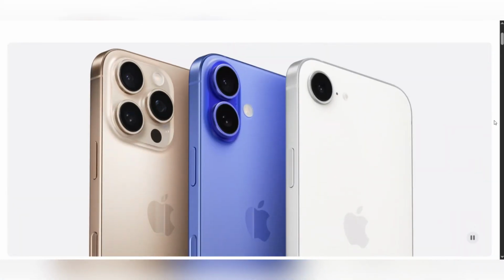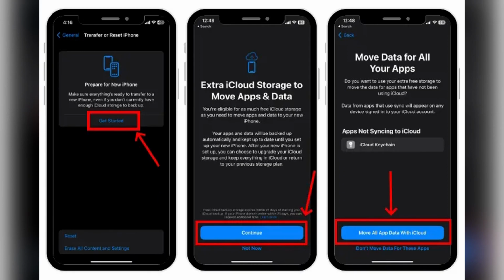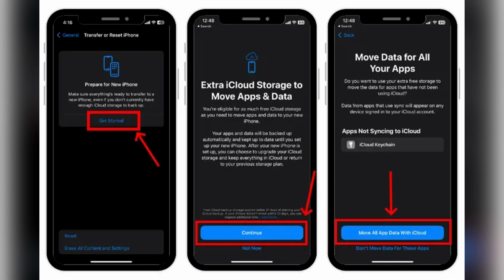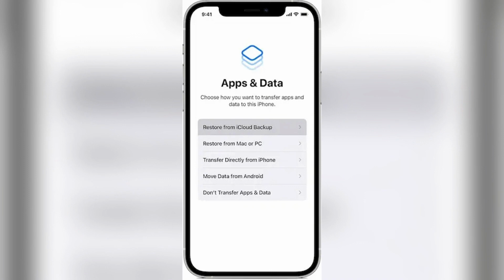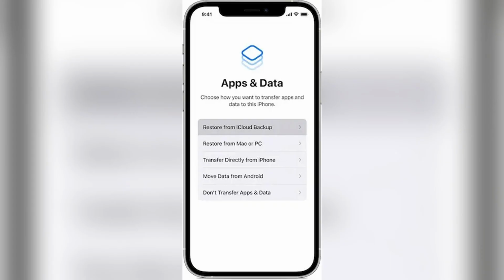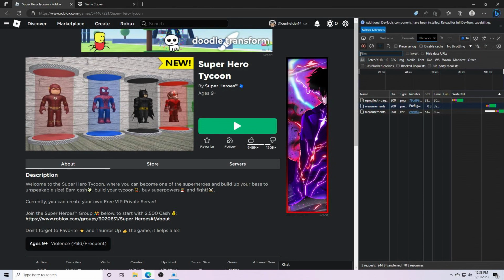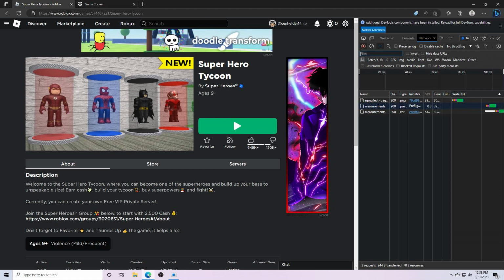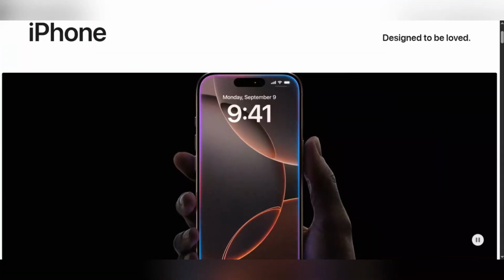How To Transfer All Data From iPhone To iPhone (2026) Easy & complete data move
How To Transfer All Data From Iphone To Iphone  (2025) Full Guide!

In this video, I'll show you How To Transfer All Data From Iphone To Iphone